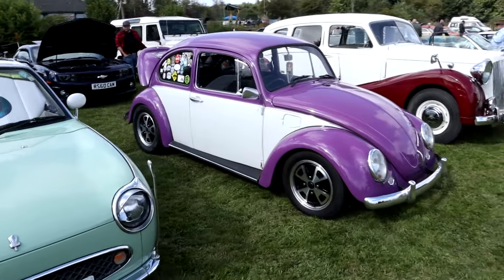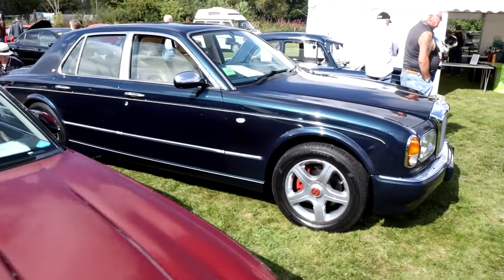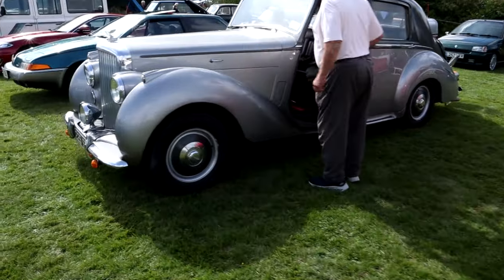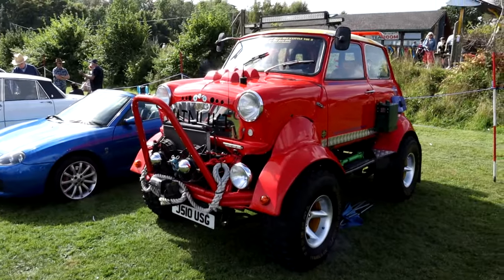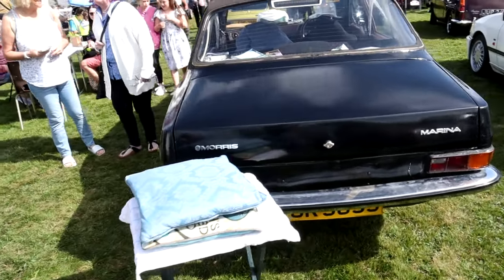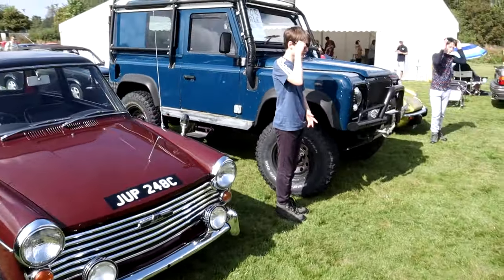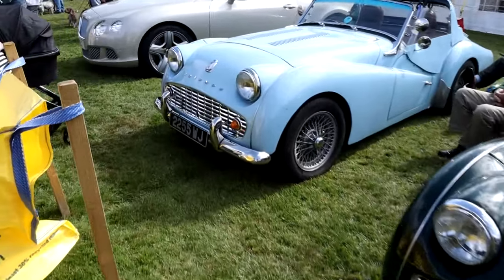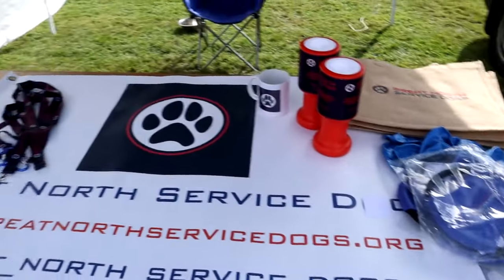Swarland & Newton on the Moor Classic Car Show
Another annual visit to Swarland in Northumberland for the yearly village show...